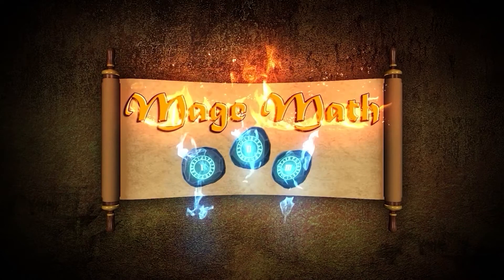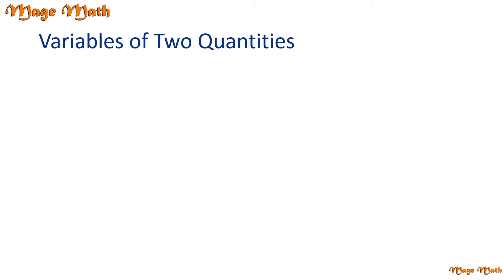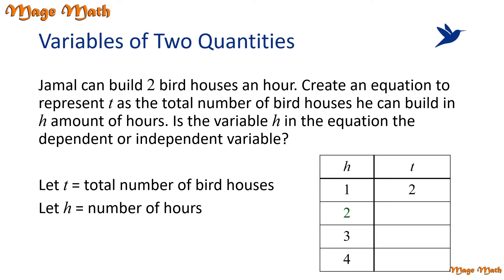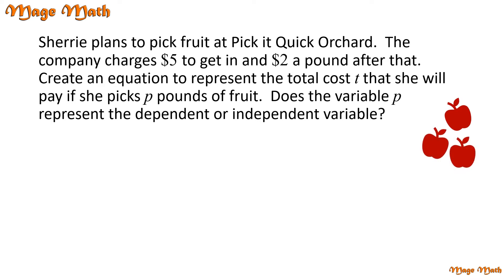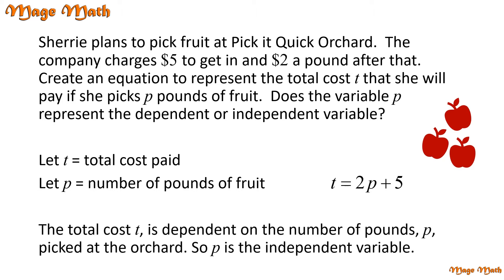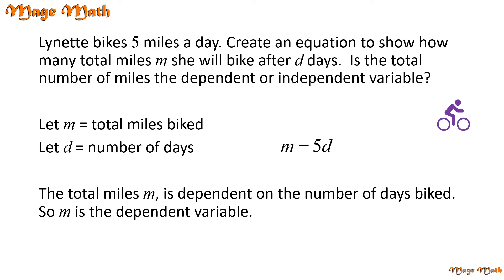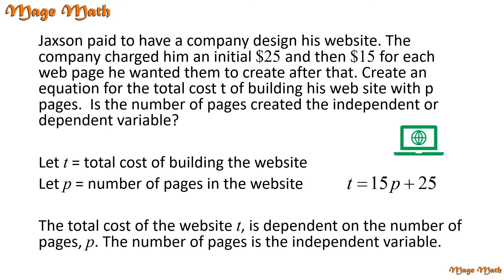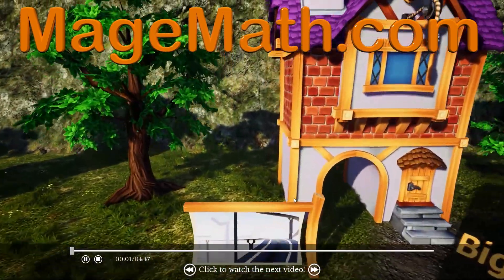Variables with Two Quantities - 6th Grade Mage Math Video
for the math game and other content like the math escape rooms and more!

In this math video we represent and analyze quantitative relationships between dependent and independent variables. This Mage Math 6th grade video is great for students at home and in school.